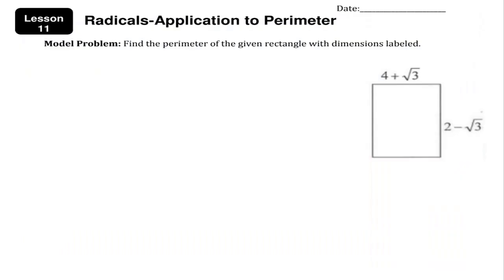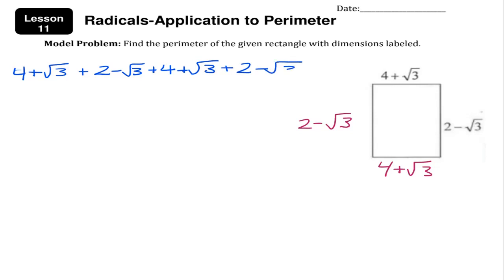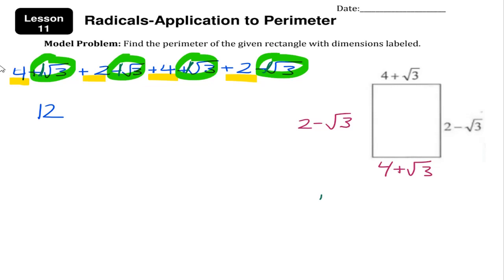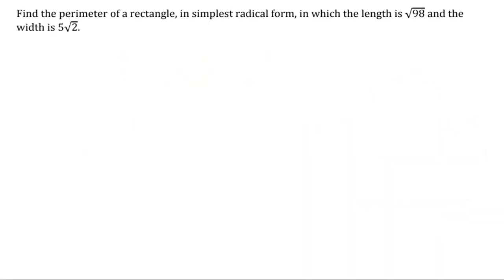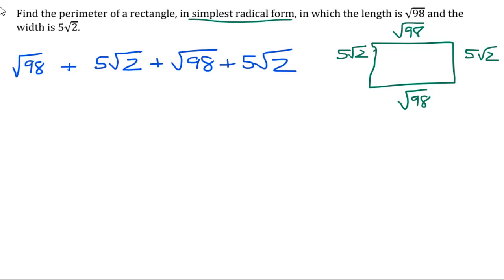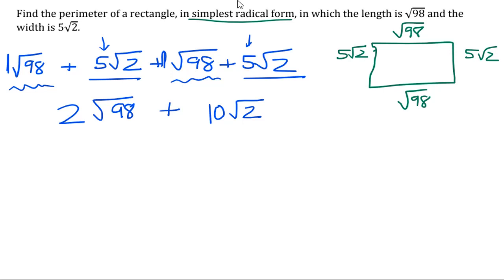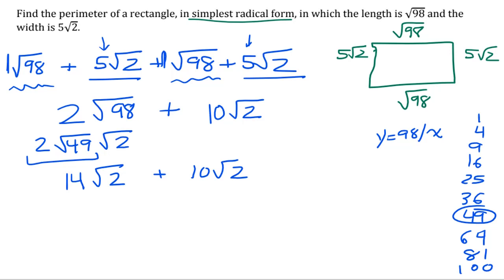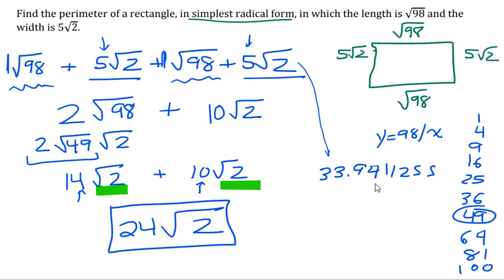Lesson #11- Radicals Applications to Perimeter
Radicals- Applications to Perimeter
Model problem involving a rectangular with dimensions involving radicals. No simplifying needed. Second model problem is a word problem, giving the dimensions of a rectangle and asking for the perimeter in simplest radical form.